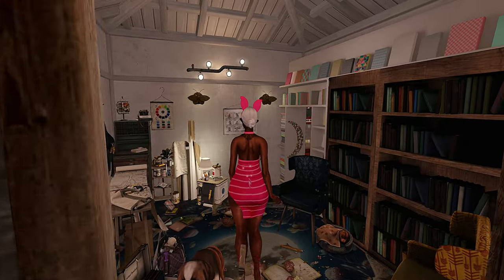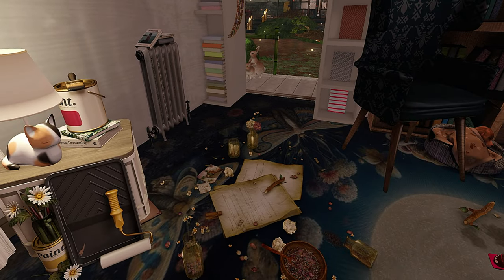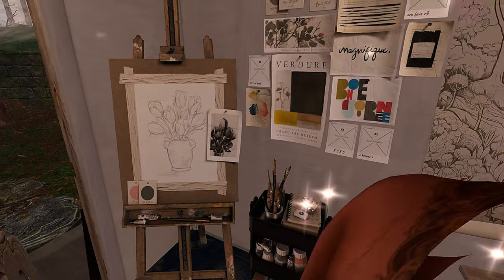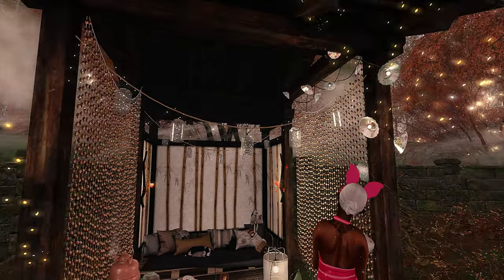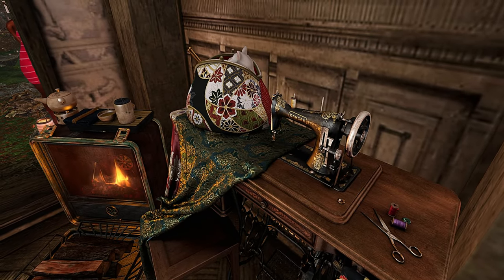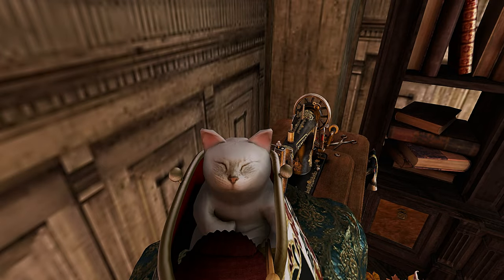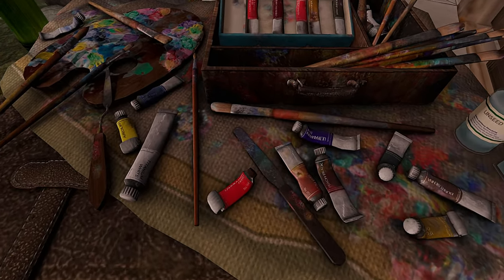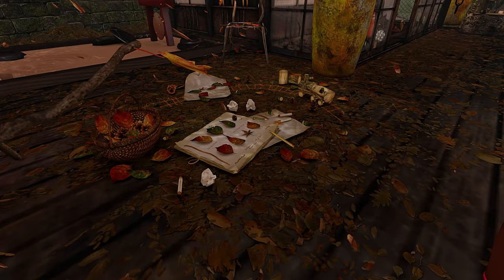Tones and Weight Loss Woes | Second Life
Hey, y'all.  In today's video, Tones and Weight Loss Woes | Second Life Vlog. I'll be showing you around a cozy fall-themed land named Secret Melody.